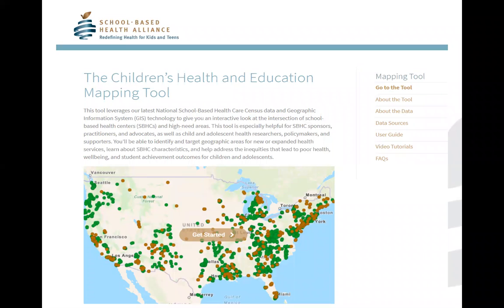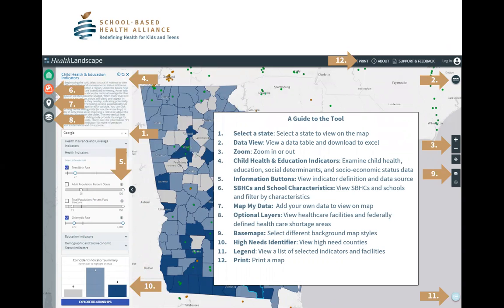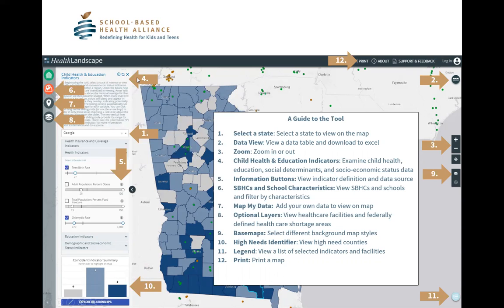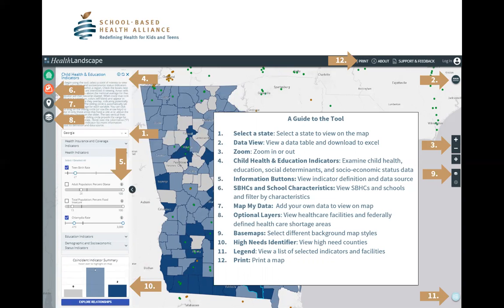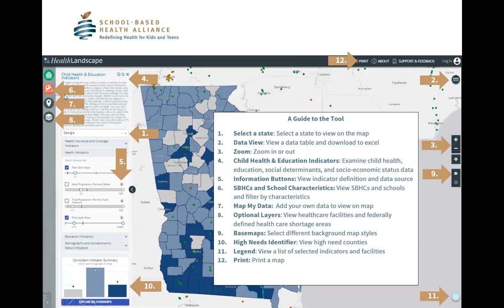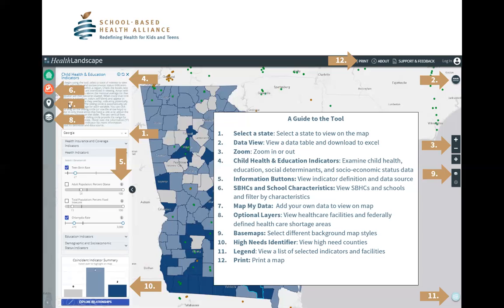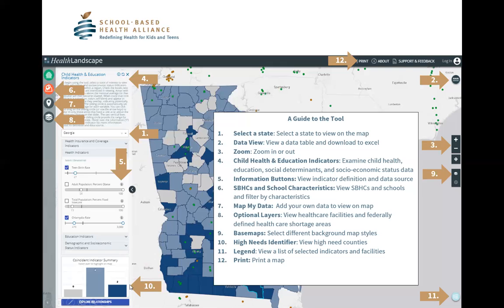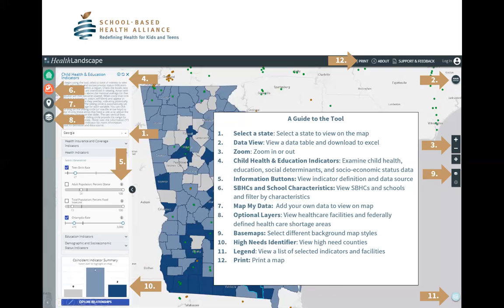Tutorial: 12 Basics for Getting Started with the Mapping Tool